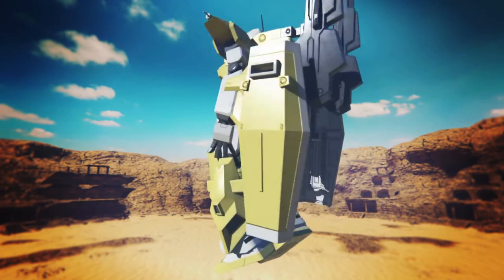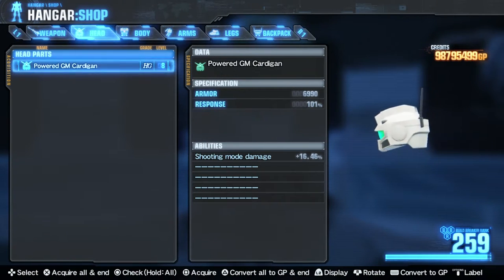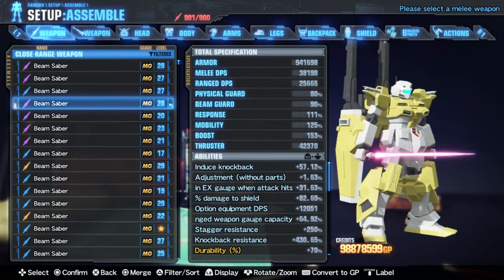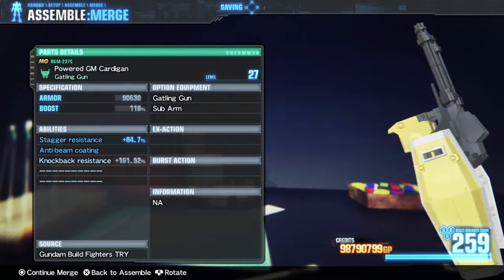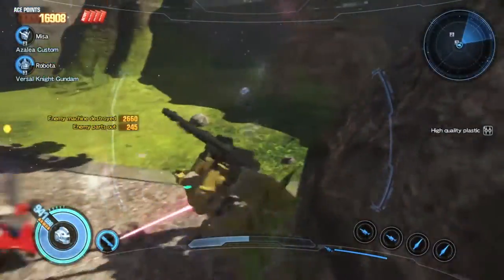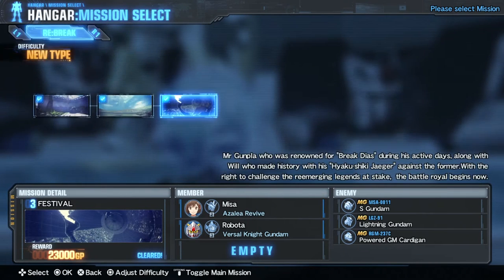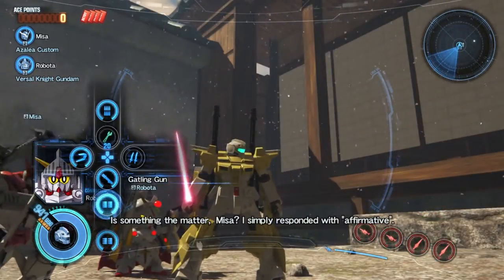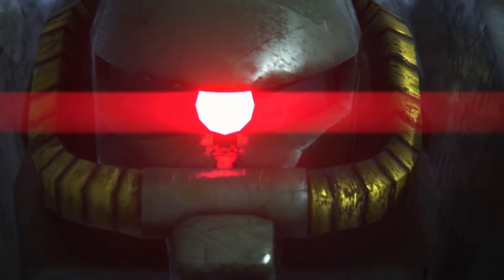Powered GM Cardigan Demonstration - Gundam Breaker 3 (English)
Fazli Sulaimi requested it and I delivered

I made a mistake in this video, It seems you can Derive the Powered GM Cardigan from GM II Parts and Sacrifice RX-78 Gundam, Full Armor Gundam or GM III parts